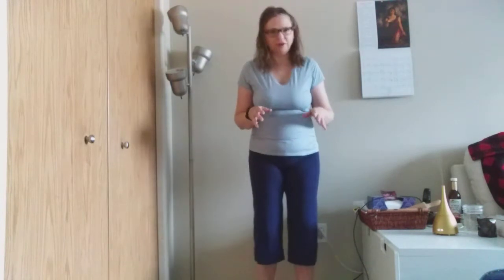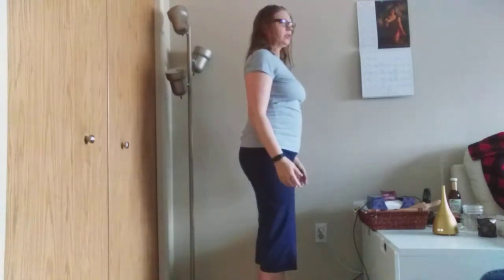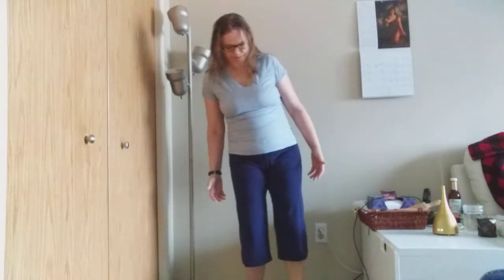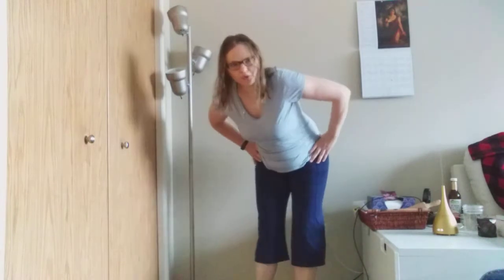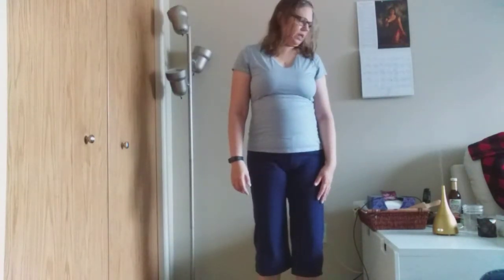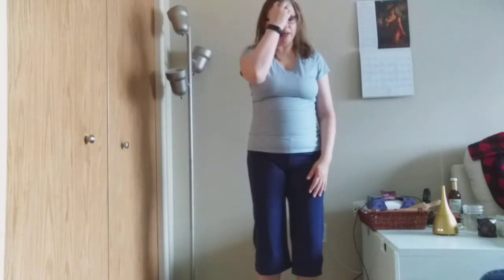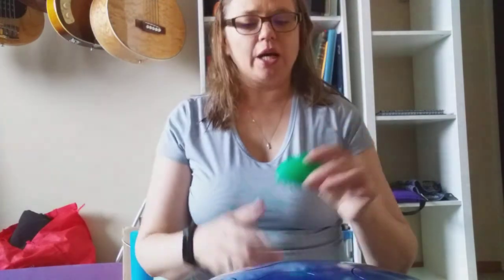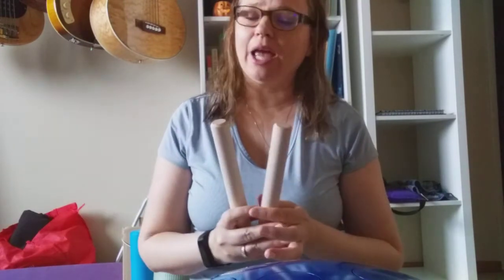Yoga and Music Class description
A break down of what we will be learning in the new classes beginning this January!
At the Academy 2505 14 st SW
Lead by musician and yoga therapist